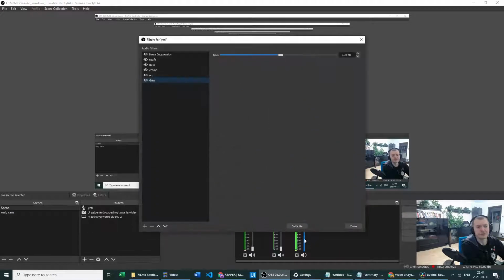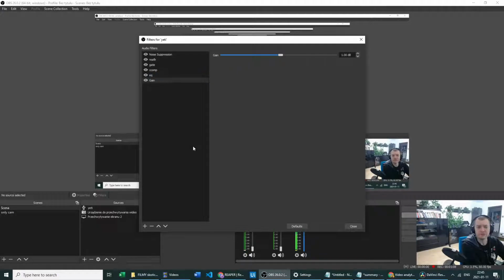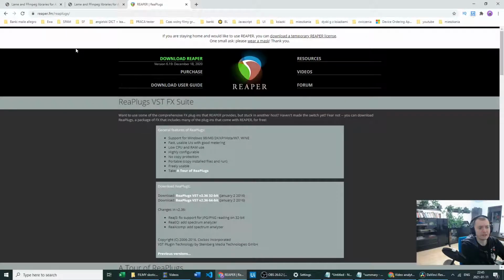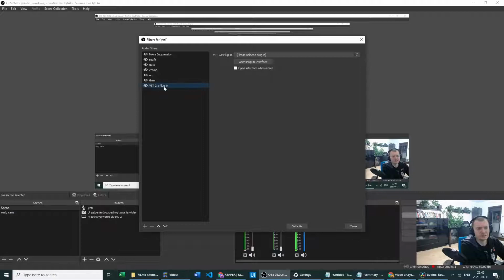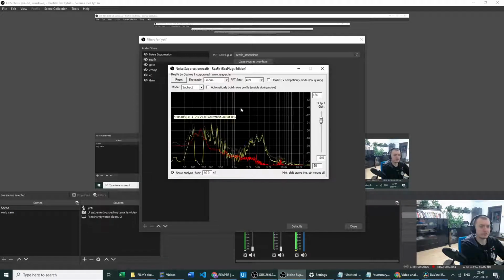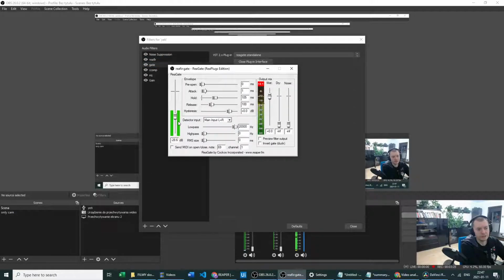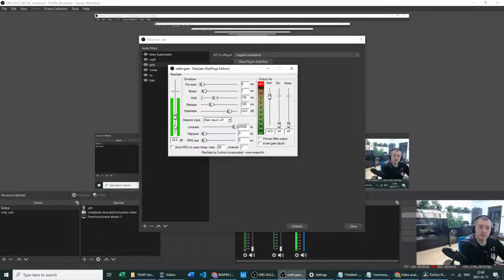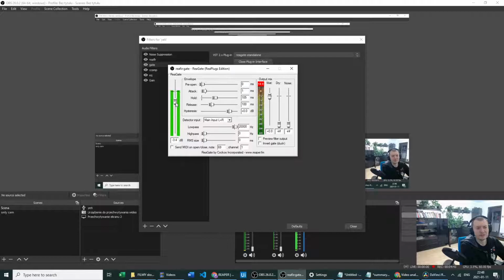noise suppression removal obs complete guide (2021)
Simple, fast and effective tutorial on how to reduce noise in OBS (open broadcaster service) through filters, working in 2021 and letting user reduce any kind of background sound. I will guide you during filter setting.

If I've helped you a like will means a lot for me, for a sub I would be happy for a whole day - not much of those recently :(
Spread the love, be kind to each other, looking forward for constructive feedback